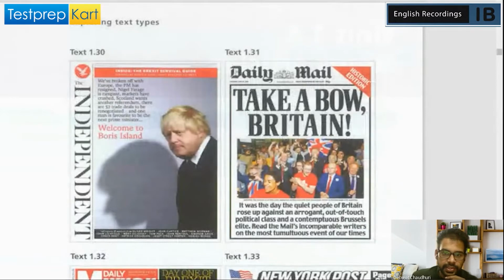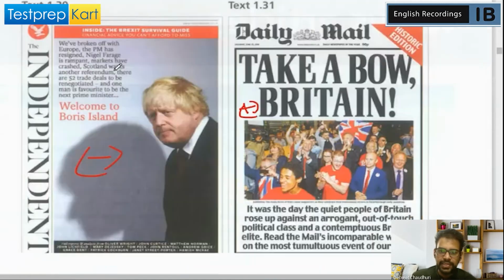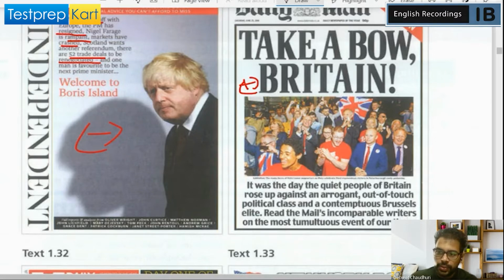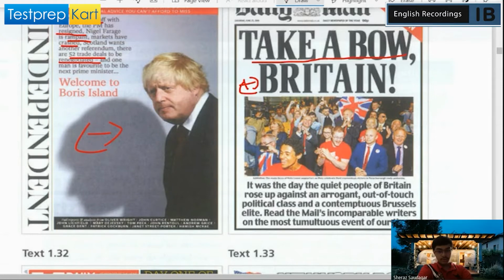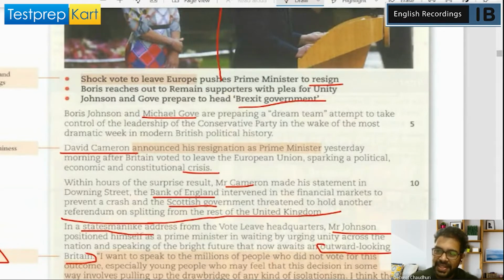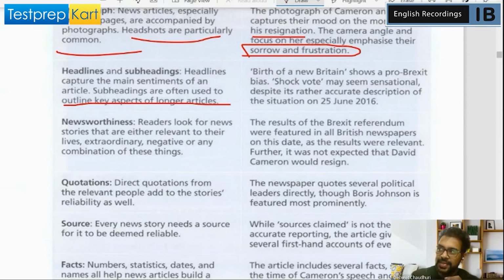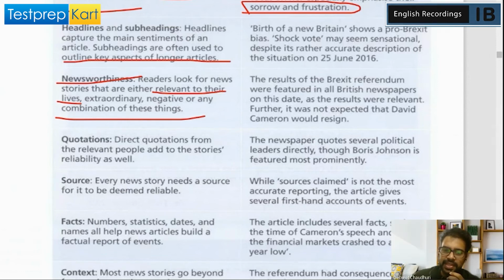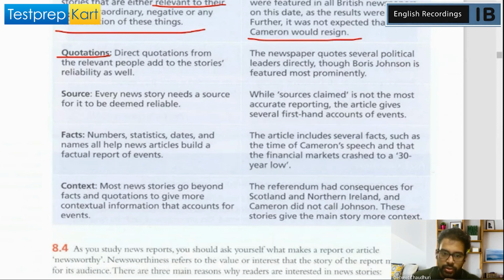IB English A: Literature | NEWS Articles (Online Lecture)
Analyzing a news article is quite comprehensive as there is a lot of Information available for you to analyze. In this video TestprepKart IB Expert explains how to analyze a news article with examples.
This video has been extracted from an Online live IB English A Literature lecture with an IB student.

TestprepKart is famous for its MYP and DP both online coaching programmes all over the world. We have been providing our service for 7 years.

Currently, we have 900+ students under our MYP Grade 9  & Grade 10 coaching program from Mid-east countries like Oman, Qatar, Bahrain, Kuwait, Saudi Arabia, and the United Arab Emirates (UAE) and also from South-East countries like Thailand, Singapore, Malaysia, Indonesia, etc..